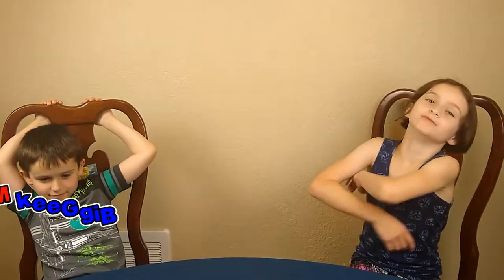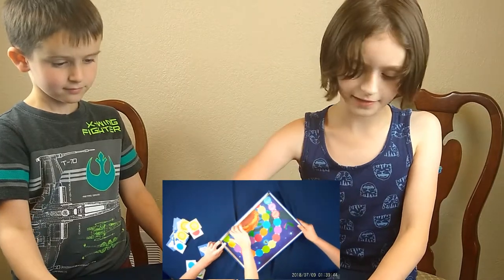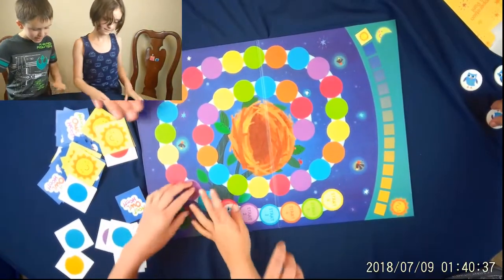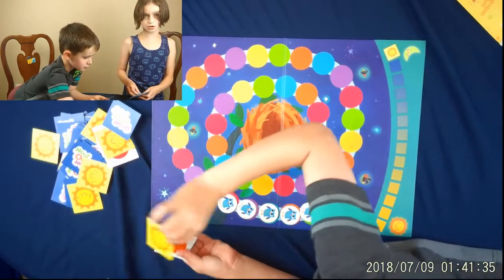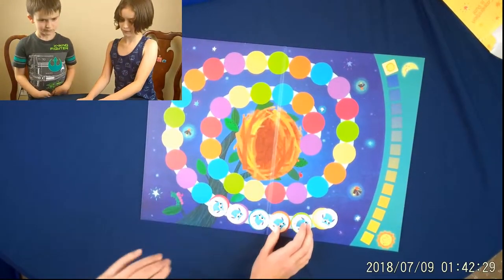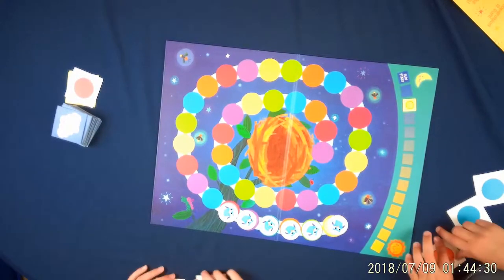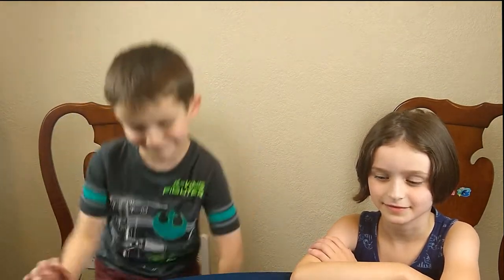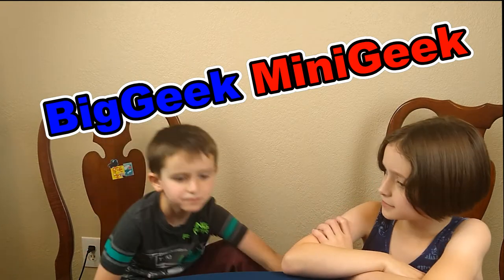Review of Hoot Owl Hoot!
MiniGeek and MiniGeek2 play and review the new board game, Hoot Owl Hoot!